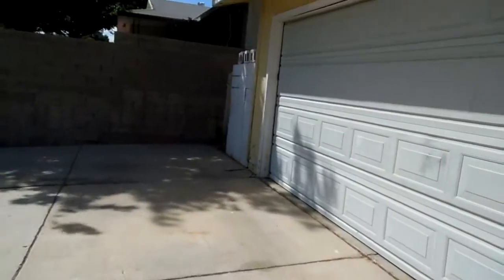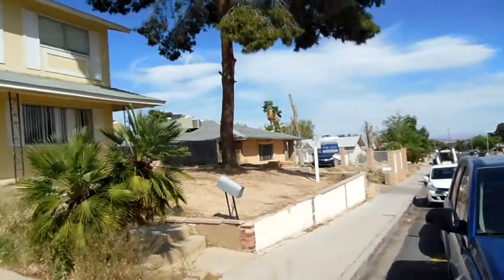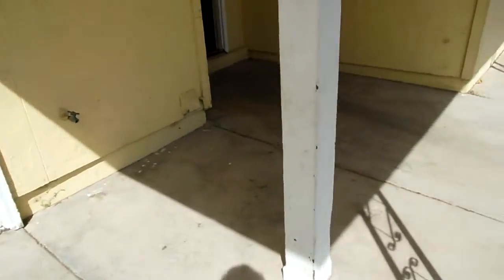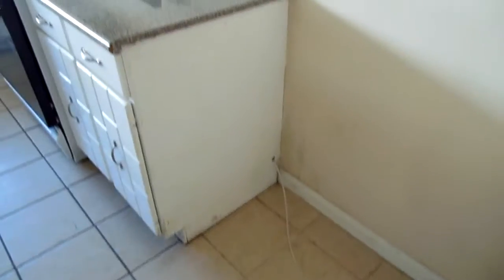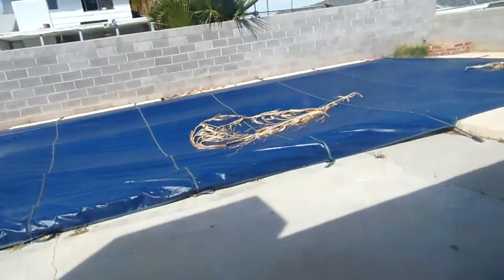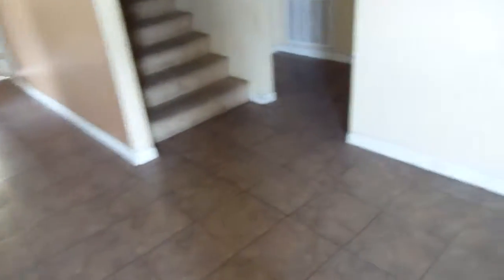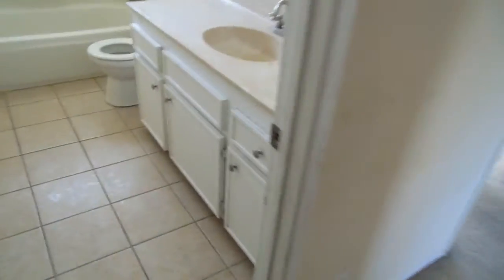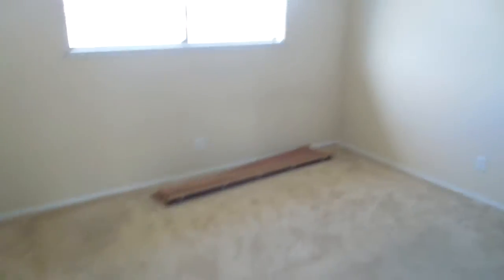4276 El Cebra